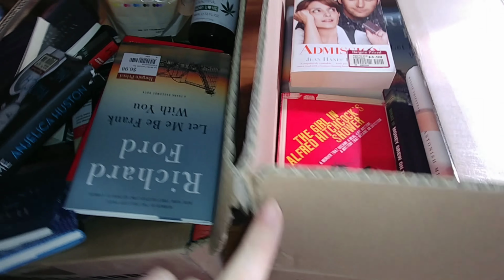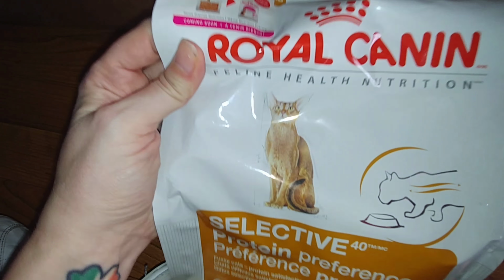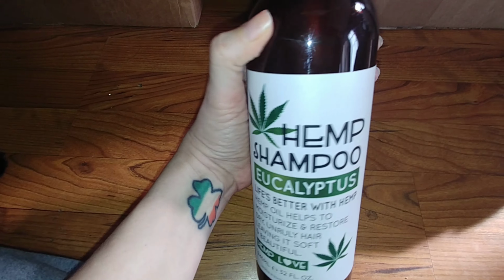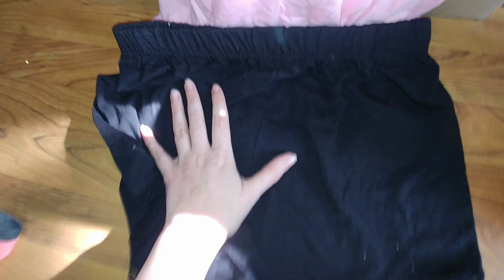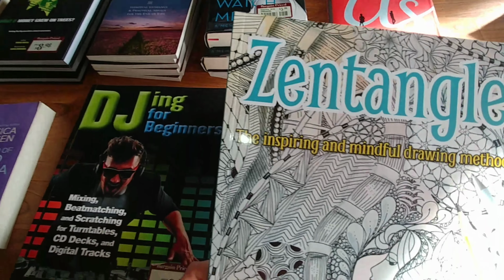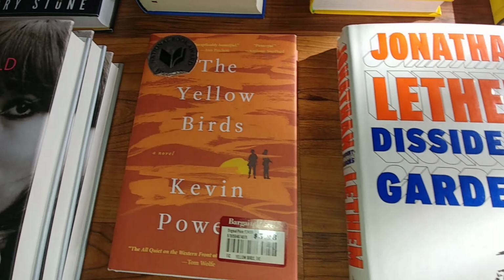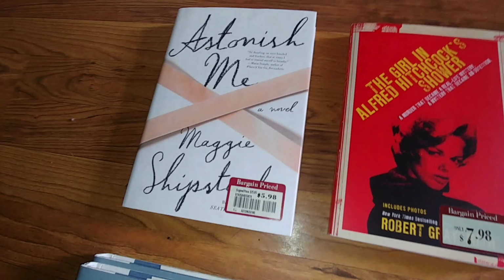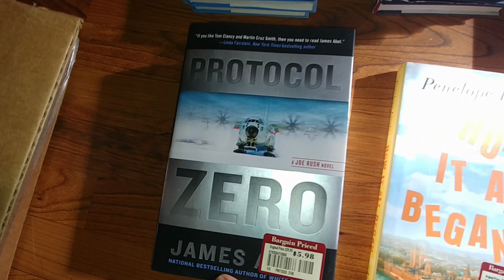DUMPSTER DIVE SCORE! 3 BOXES FULL!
I Dumpster Dive everywhere!
Join my team by
#1 Liking my video
#2 Post a comment
#3 Leave ddis at the end of your comment!

Each and everyone of you mean the world to me because without you I wouldn't be here doing what I do!